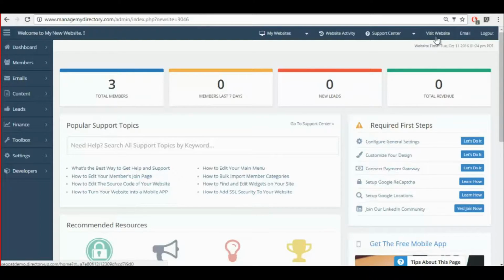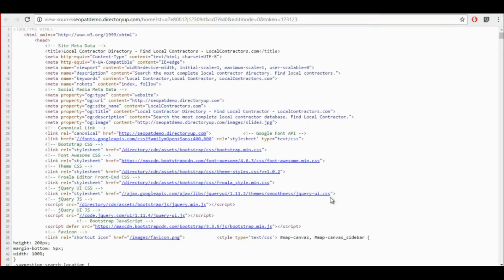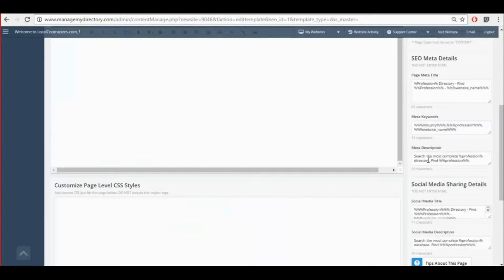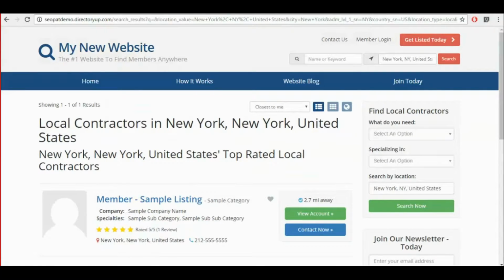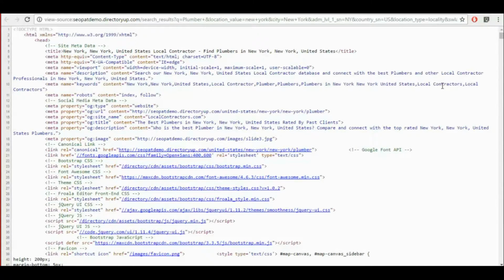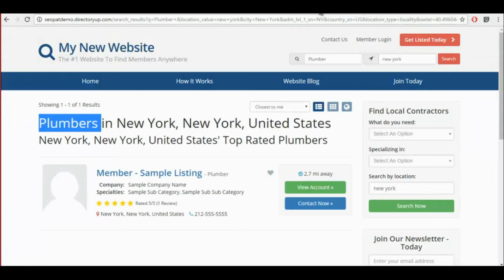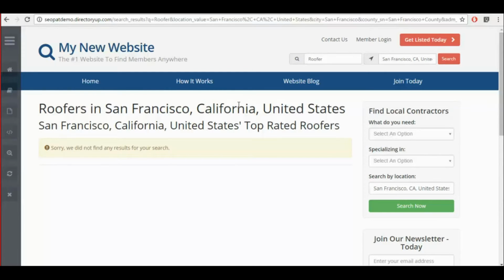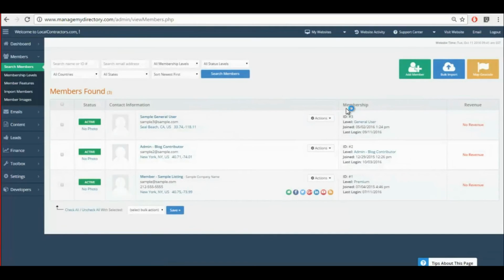Search Engine Optimization Seo & Seo search & Website Optimisation & Seo expert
Search Engine Optimization Seo & Seo search  & Website Optimisation .

seo agency
seo company
seo company reviews
seo company uk
seo consultant
seo consulting service
seo expert
seo firm
seo internet marketing services
seo marketing
seo marketing agency
seo marketing companies
seo marketing services